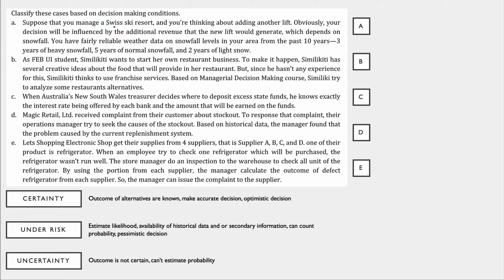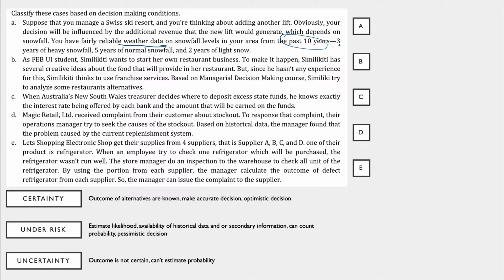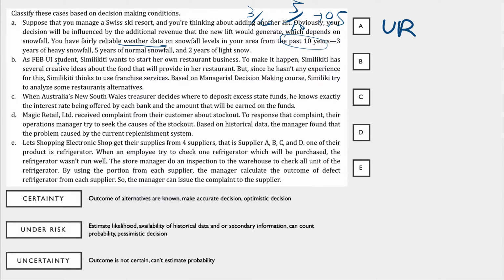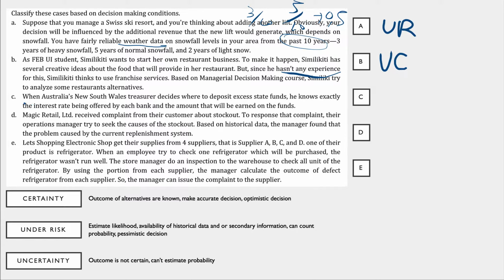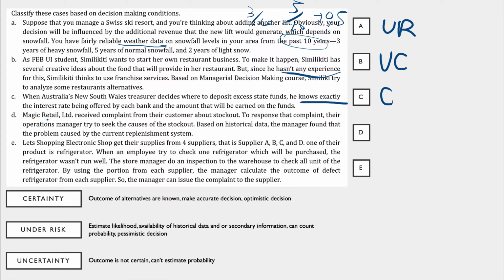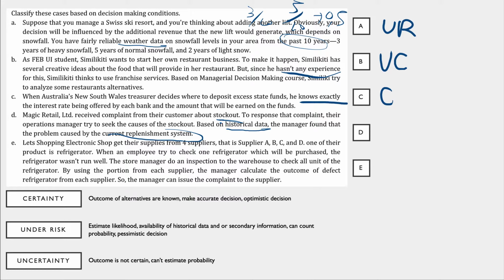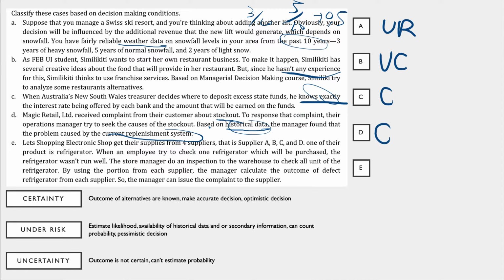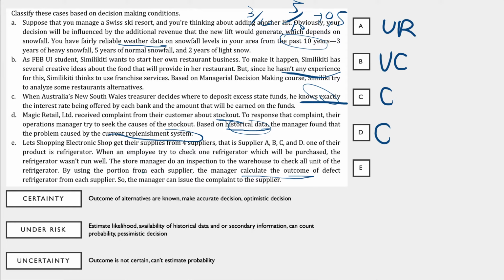Tutorial MDM 1 Question 1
Question 1 out of 3